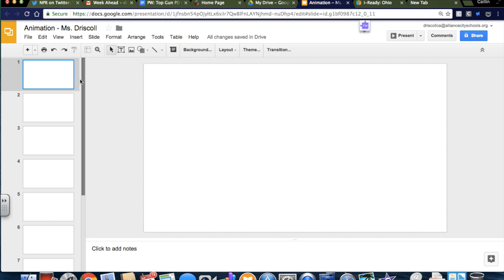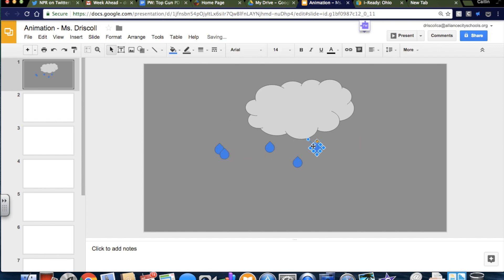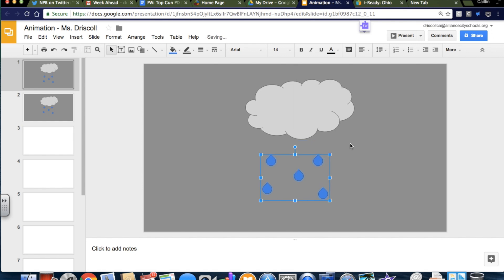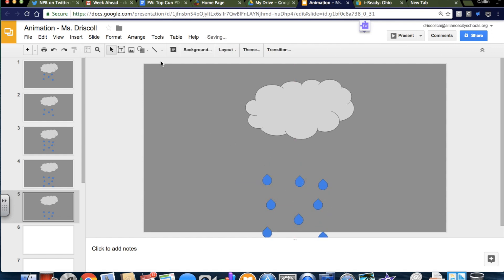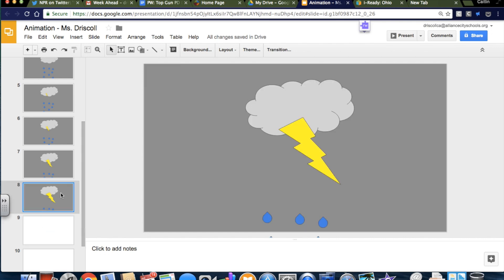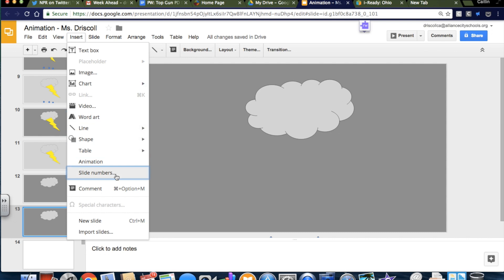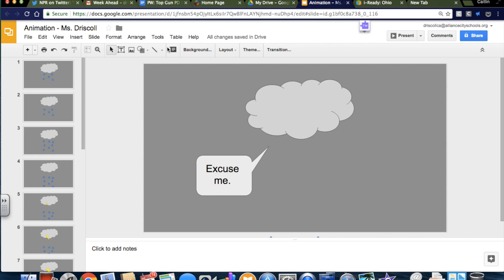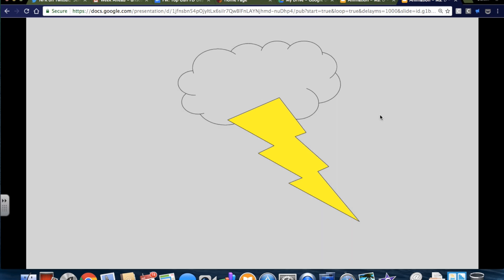Simple Animation in Google Slides